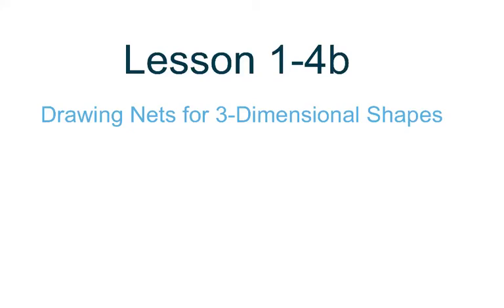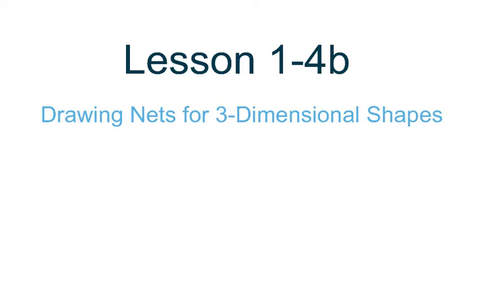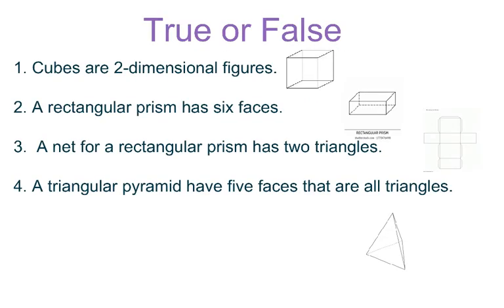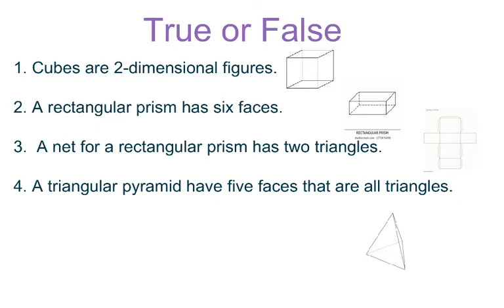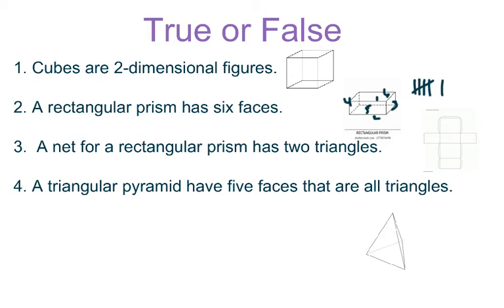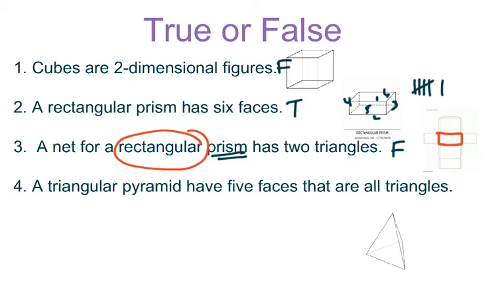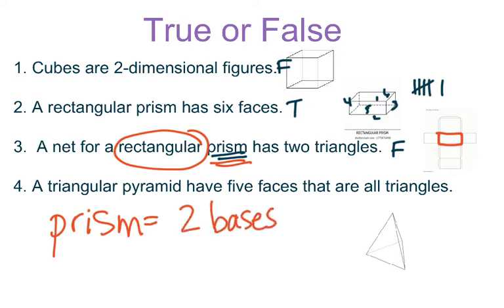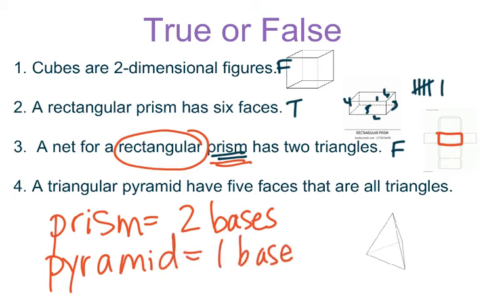5th Grade Math Lesson 1-4b Drawing Nets for 3-Dimensional Shapes